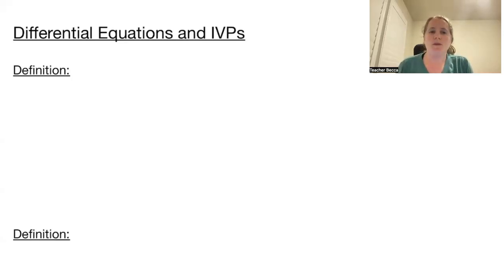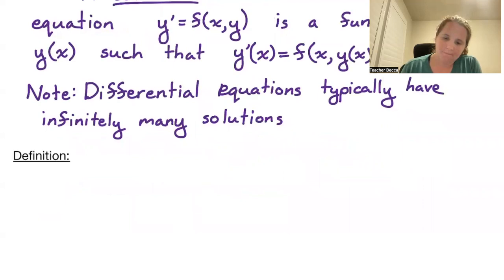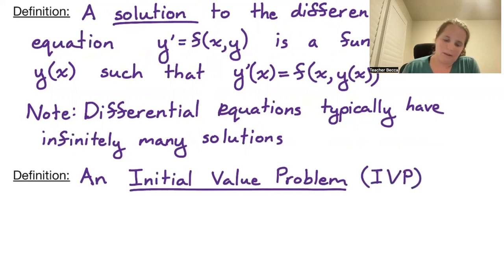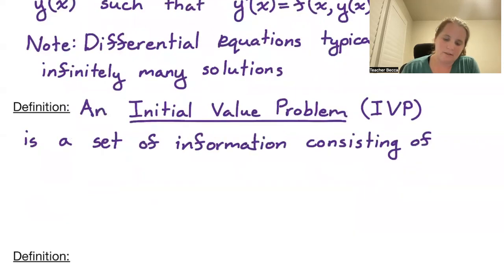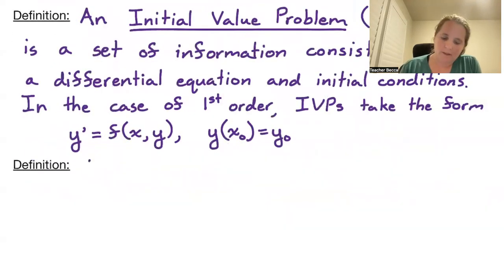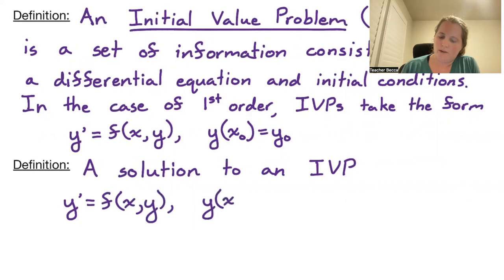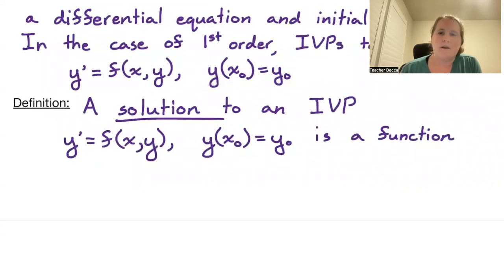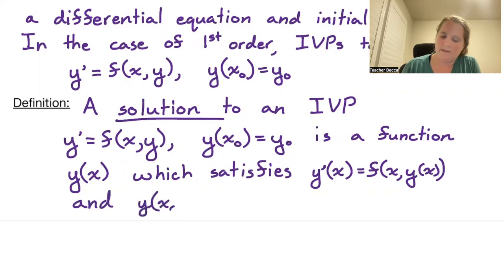Calculus 2, Intro to DiffEQ, part 1: Differential Equations and IVPs